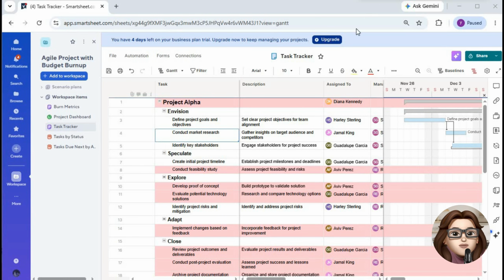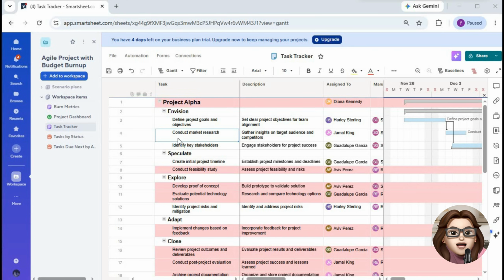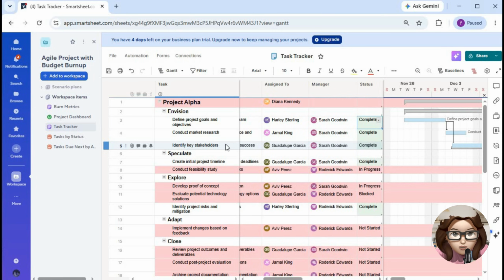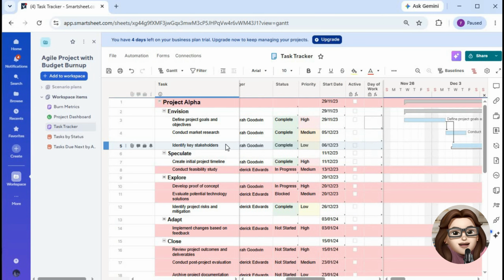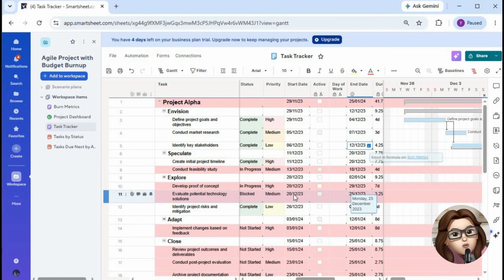How To Calculate Resource Capacity In Smartsheet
Want to calculate resource capacity in Smartsheet? In this step-by-step Smartsheet tutorial, you'll learn how to calculate resource capacity to balance workloads, prevent over-allocation, and improve project planning. Whether you're managing a small team, coordinating multiple projects, or tracking employee availability, this guide will help you understand how to measure and manage resource capacity effectively.

Resource capacity planning is an important part of project management because it helps ensure that work is distributed fairly across your team. By tracking assigned tasks, available working hours, and resource utilization, you can identify overloaded team members, avoid scheduling conflicts, and make informed decisions about project timelines. Smartsheet provides several tools, including formulas, reports, Resource Management integration, and dashboards, to help you monitor resource capacity.

In this video, we'll walk through the complete process of calculating resource capacity in Smartsheet. You'll learn how to create a resource planning sheet, assign tasks, estimate work hours, calculate available capacity using formulas, summarize workload data, and visualize resource utilization through reports and dashboards.

We'll also explain the key resource management features available in Smartsheet, including:

• Resource allocation
• Capacity planning
• Workload tracking
• Resource Management integration
• Formulas
• Reports
• Dashboards
• Sheet Summary fields

Additionally, you'll discover practical situations where resource capacity tracking is useful, such as:

• Project planning
• Team scheduling
• Employee workload balancing
• Consulting projects
• Marketing campaigns
• Software development
• Operations management
• Business resource planning

We'll also cover best practices for resource planning. You'll learn how to estimate task durations accurately, update workloads regularly, review resource utilization before assigning new work, use consistent effort estimates, and automate calculations whenever possible to reduce manual updates.

Throughout the tutorial, we'll discuss practical examples such as:

• Calculating available work hours
• Tracking employee utilization
• Monitoring project workloads
• Preventing resource conflicts
• Planning future projects
• Managing multiple teams
• Building workload dashboards
• Improving project forecasting

You'll also learn common mistakes beginners make, such as assigning more work than available capacity, forgetting to update completed tasks, using inconsistent time estimates, overlooking holidays and time off, or relying solely on manual calculations instead of automation. Understanding these best practices will help you create more accurate project schedules.

We'll also explain the difference between resource allocation, resource capacity, workload management, and Smartsheet Resource Management so you can choose the right tools for your organization's planning needs.

This tutorial is perfect for Smartsheet beginners, project managers, operations teams, consultants, business professionals, resource planners, and anyone responsible for managing team workloads.

In this video, you'll learn:

• How to manage team workloads
• How to plan project resources efficiently
• Best practices for capacity planning
• How to build resource tracking sheets
• Common resource planning mistakes to avoid
• Tips for improving project scheduling
• How to optimize team productivity

By the end of this tutorial, you'll know how to calculate resource capacity in Smartsheet, monitor team workloads, and improve project planning with accurate resource management.

This video shows you How To Calculate Resource Capacity In Smartsheet! Watch this Video till the end to learn How To Calculate Resource Capacity In Smartsheet.

Were you able to figure out How To Calculate Resource Capacity In Smartsheet? Share this with your friends who want How To Calculate Resource Capacity In Smartsheet.

Problem Solved in this Video-:

What Do you Think of How To Calculate Resource Capacity In Smartsheet?